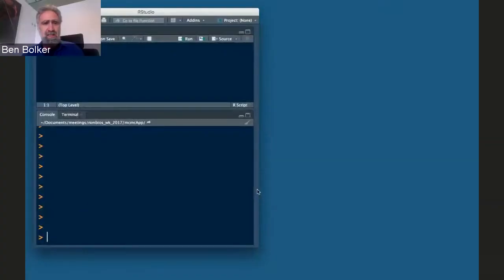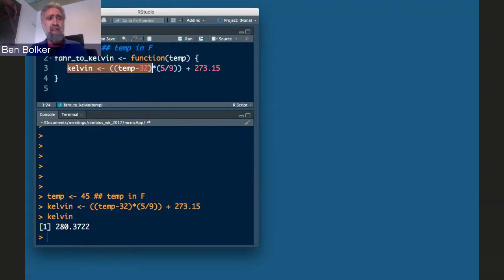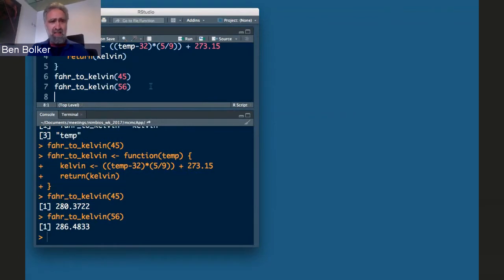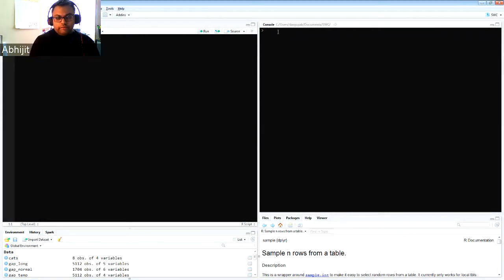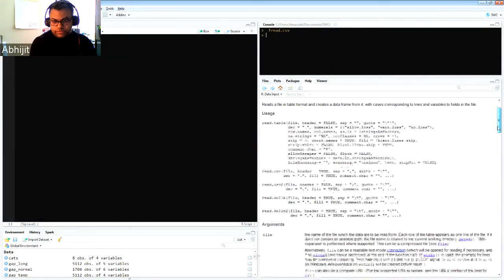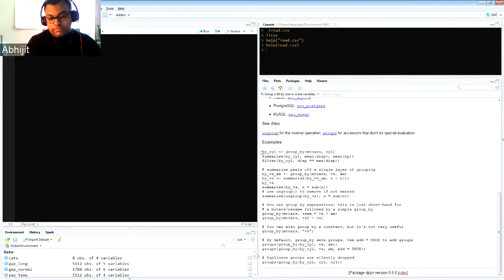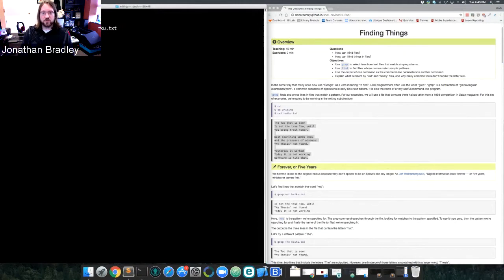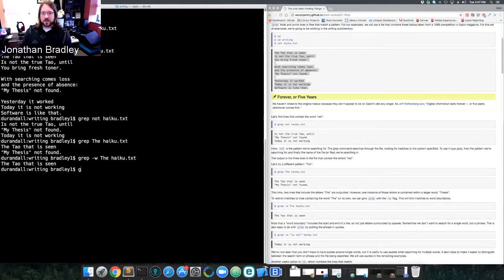Teaching Demonstrations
Teaching demonstrations for  Software and Data Carpentry Instructor Training checkout. Recorded 6/13/17.